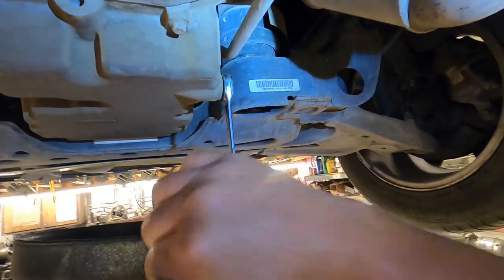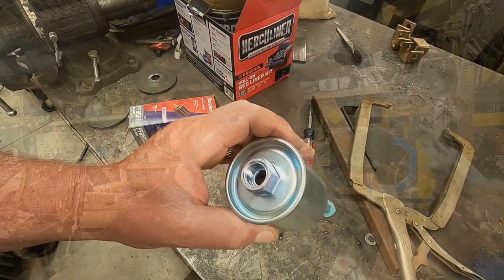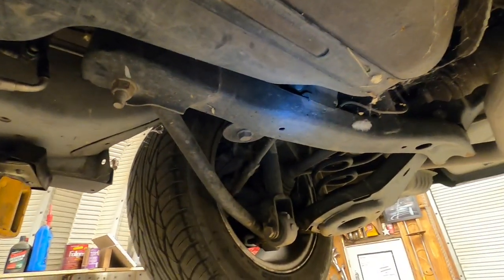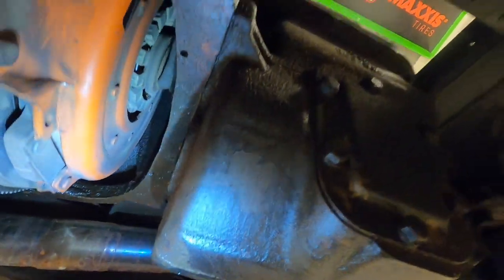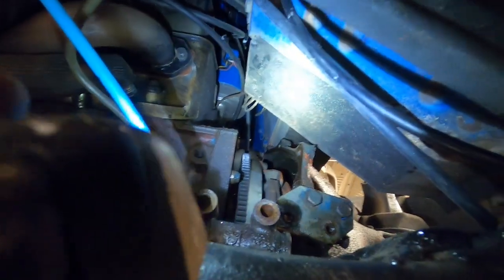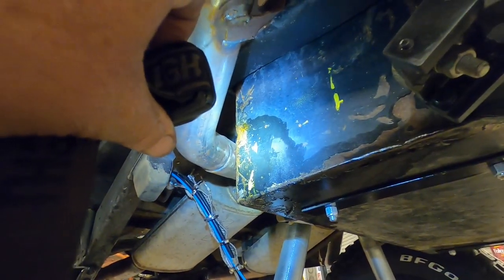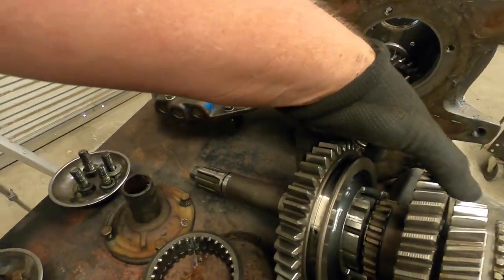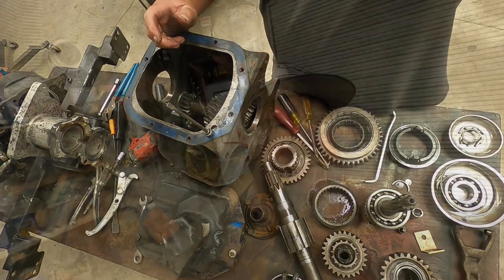FJ40 part 11 and a little jet boat fun! Toyota problems....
Back to the river we go for an over night trip. Then we get into a simple oil and fuel filter change on the daily driver. After all that we are now back to the FJ40s transmission. Lets see what I find wrong this week!